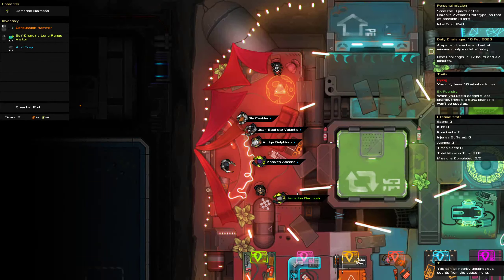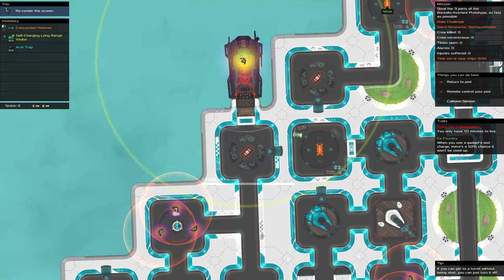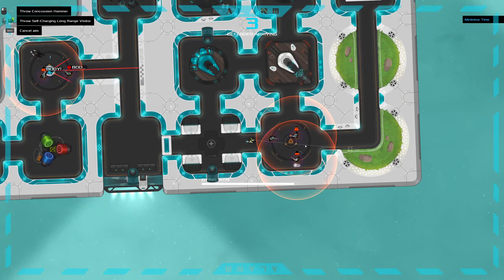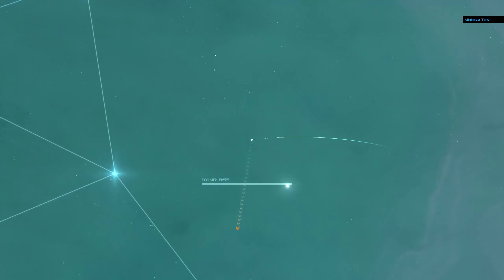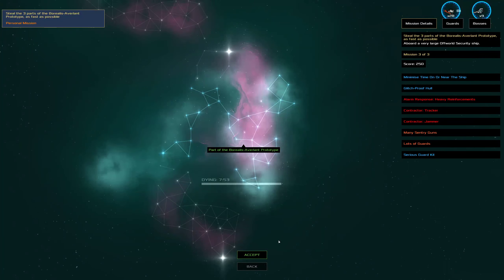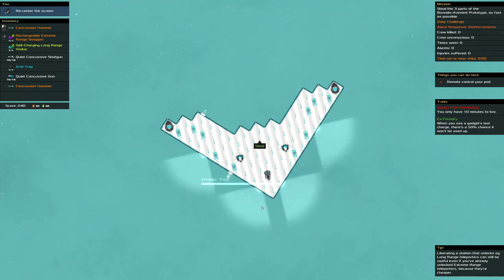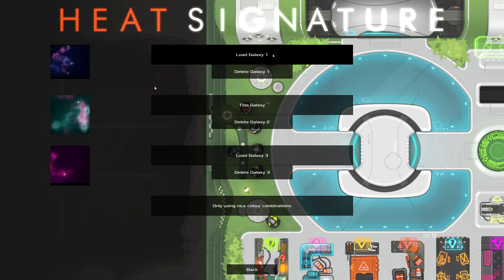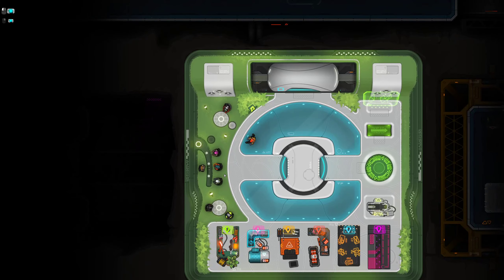Beneficial Mistake - Heat Signature Daily - Feb 10 2020